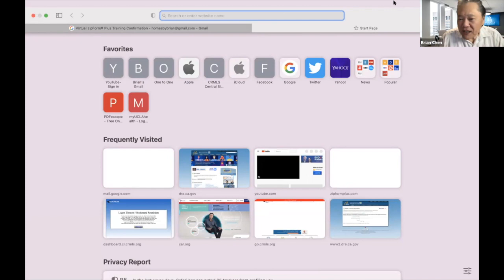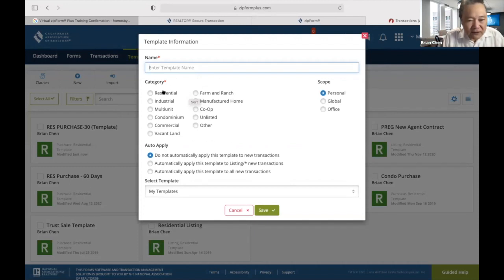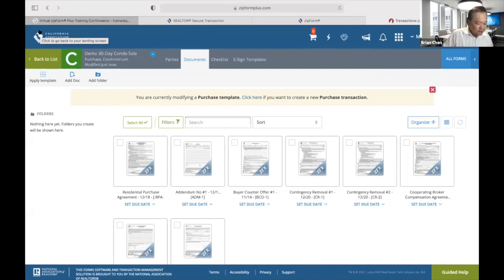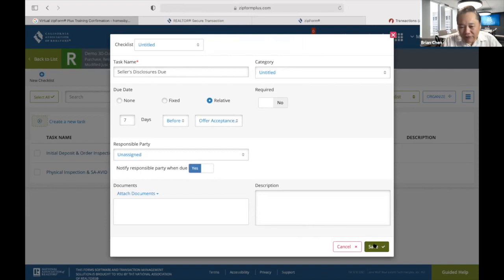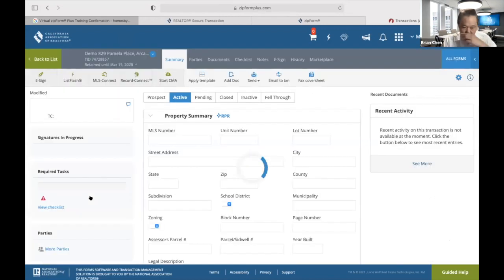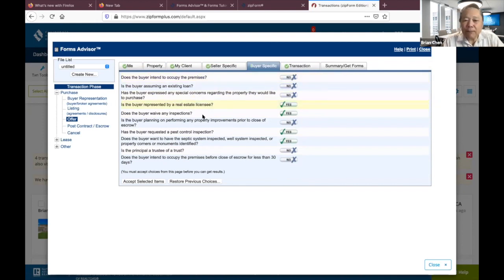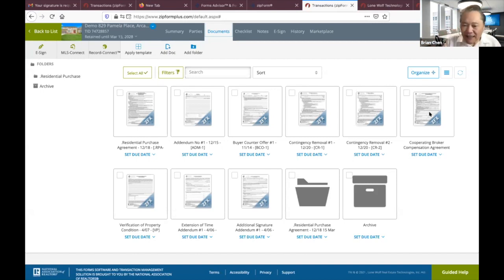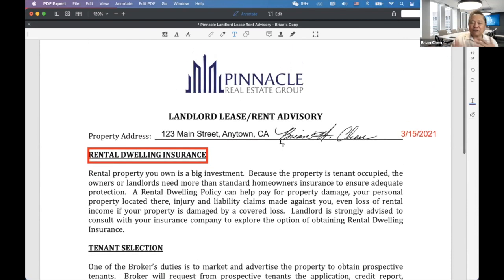zipForm Plus Training - March 15, 2021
Instructor: Brian Chen, zipForm Certified Trainer